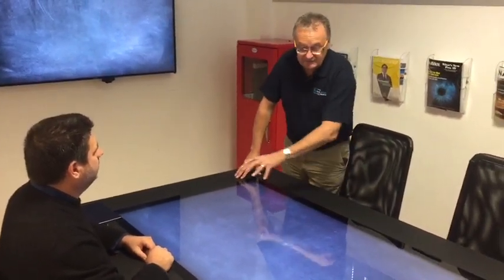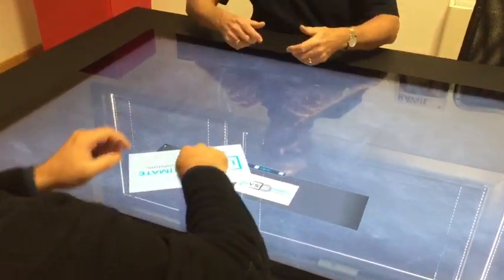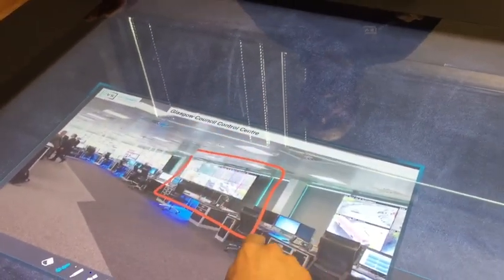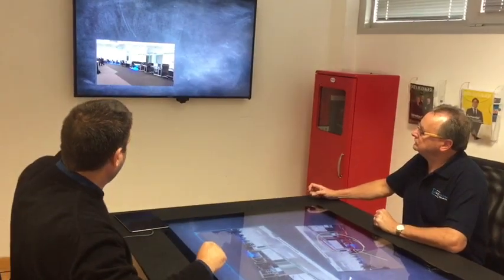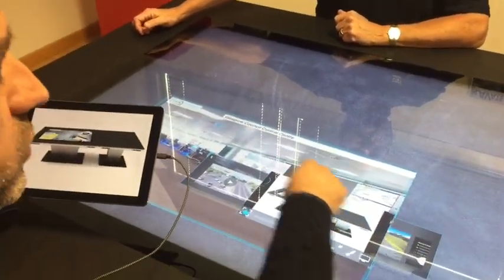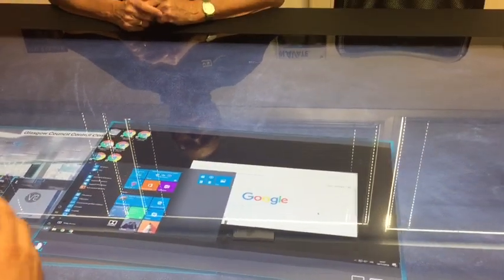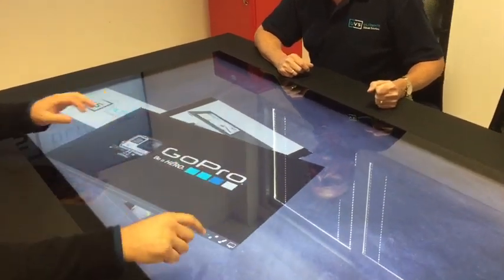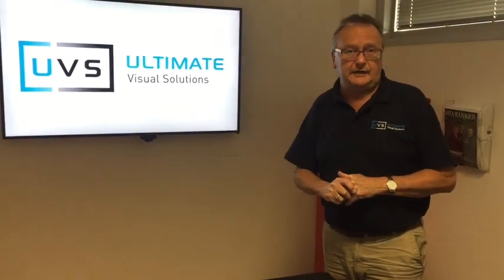UVS Demonstration of T65 Touch Screen Table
Steve Murphy of UVS travels to Rome, Italy to meet with one of our partners to bring to you a demonstration of our state of the art touch screen meeting table.